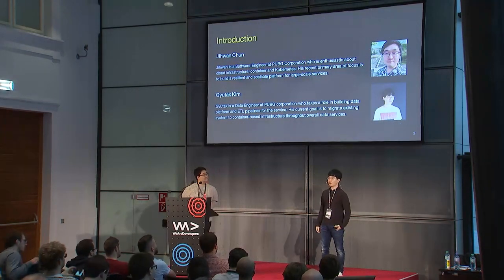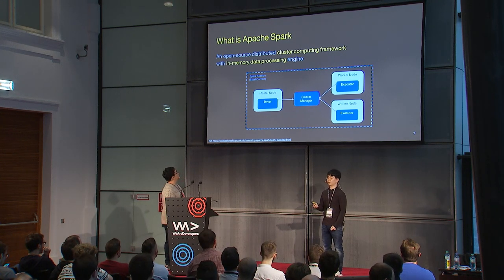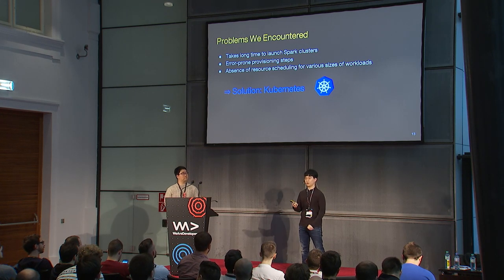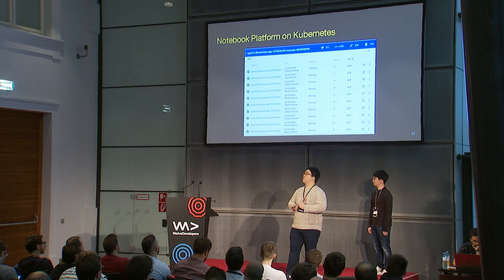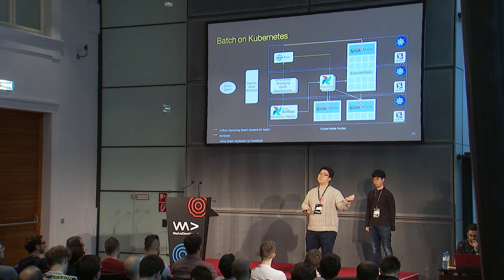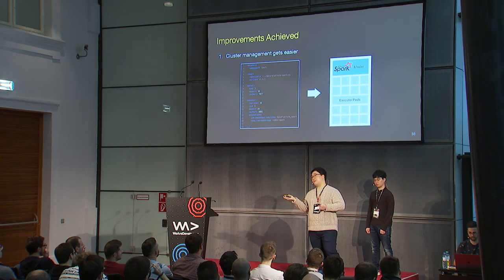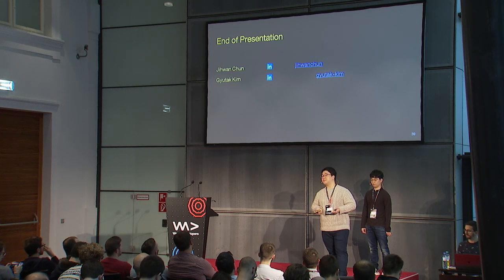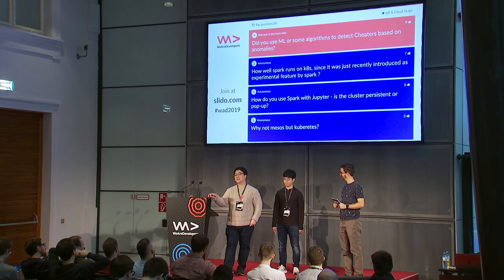Building a Data Platform with Apache Spark on Kubernetes—Jihwan Chun & Gyutak Kim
Kubernetes has achieved one of the dominating platform for container-based infrastructure. Many platforms are starting to support Kubernetes as first-class and Apache Spark, an analytics engine for large-scale data processing, is one of them. From Spark 2.3, Spark can run on clusters managed by Kubernetes. PUBG Corporation, serving an online video game for 10s of millions of users, decided to migrate its on-demand data analytics platform using Spark on Kubernetes. At this talk, Jihwan Chun and Gyutak Kim will describe the challenges and solutions building a brand-new data platform project powered by Spark on Kubernetes. Sphynx, the project which will be discussed at the talk, is a platform for managing on-demand Spark clusters and connected Jupyter Notebooks as containerized applications on Kubernetes.